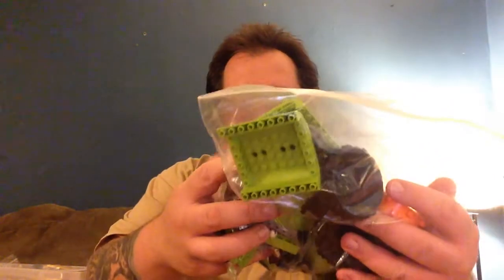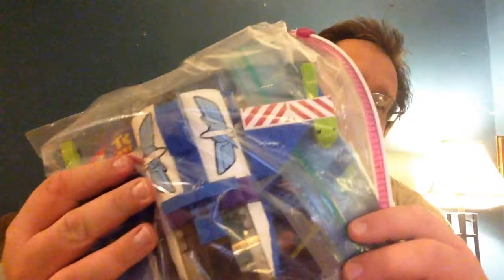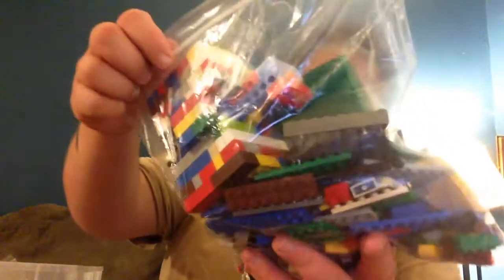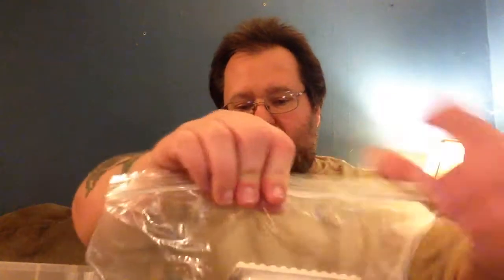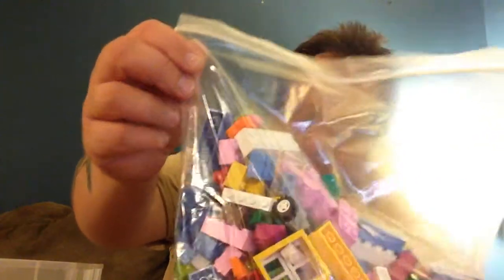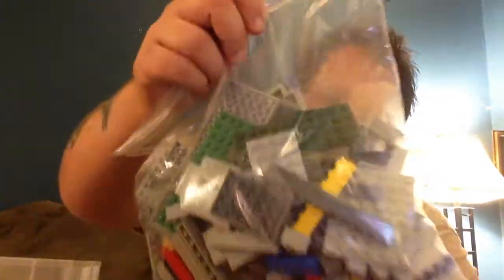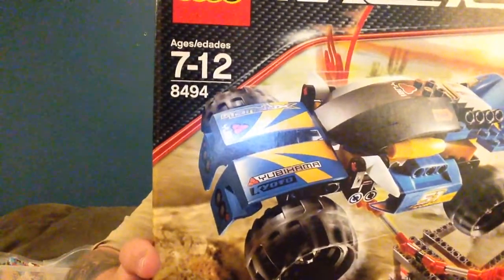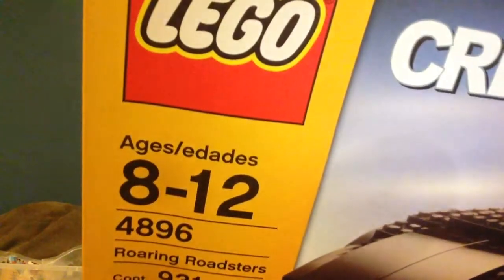Cookie's Bricks: LEGO Haul # 21 Craigs List